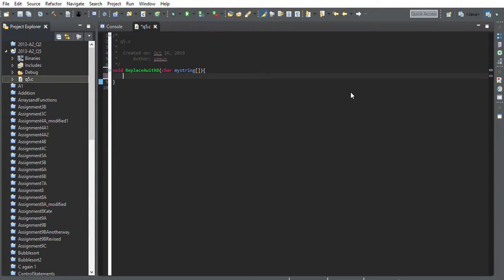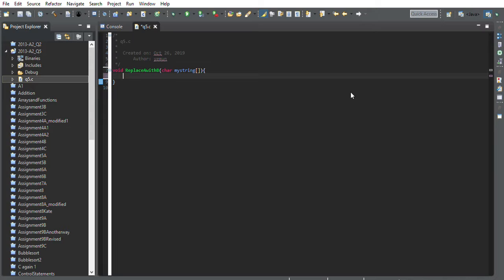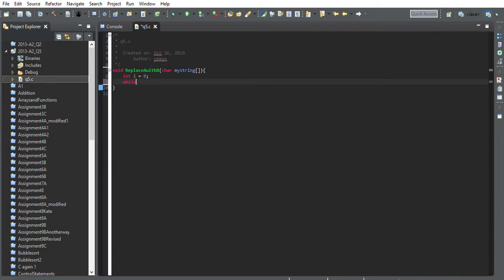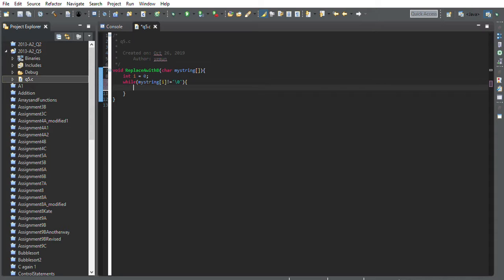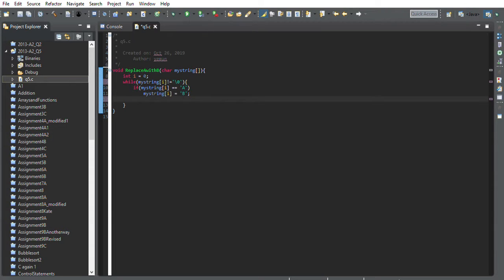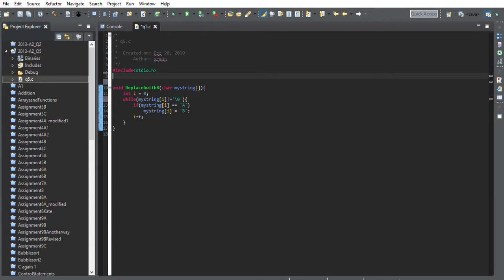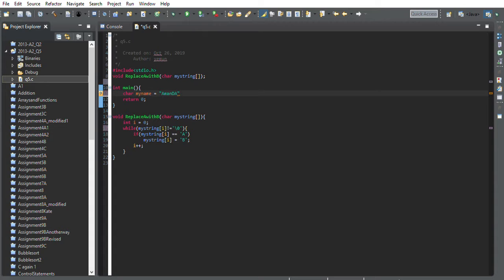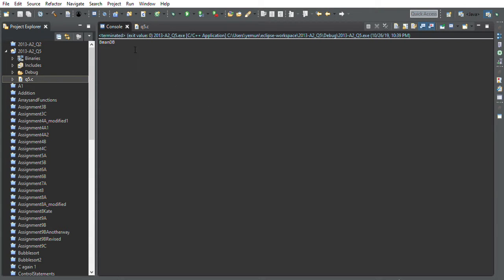CP143 2013 A2 Q3B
This is an explanation of question 3B of the Assessment 2 paper of Computer programming 143 at Stellenbosch University.